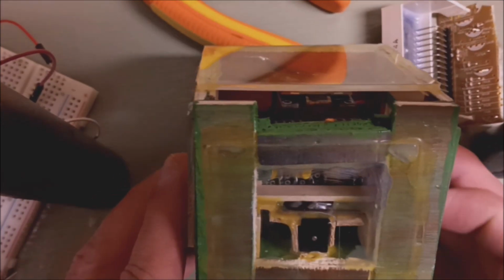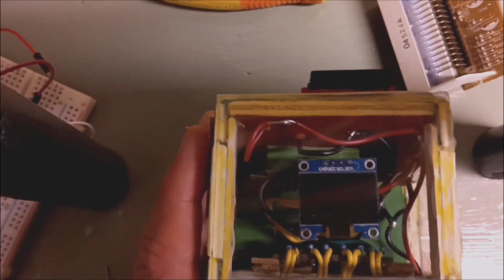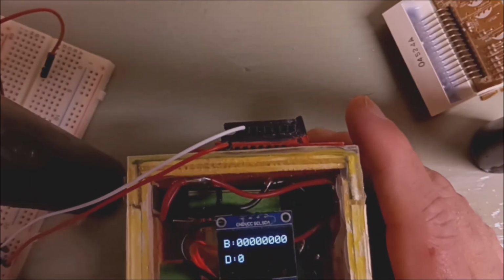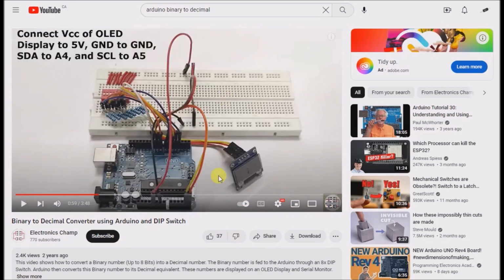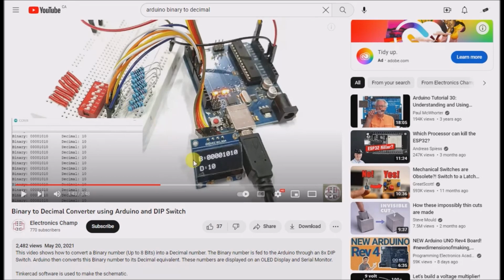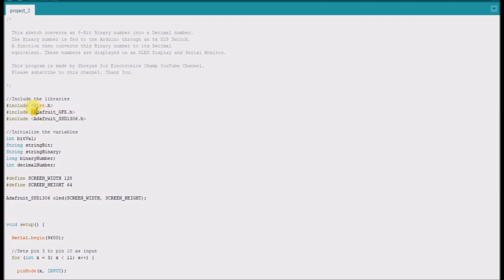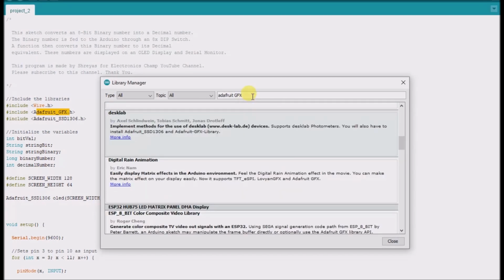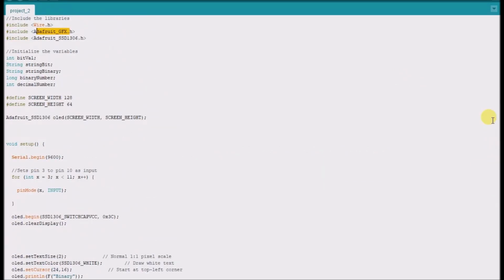Binary to Decimal Conversion (Arduino Project)